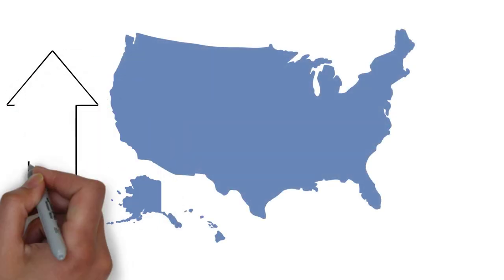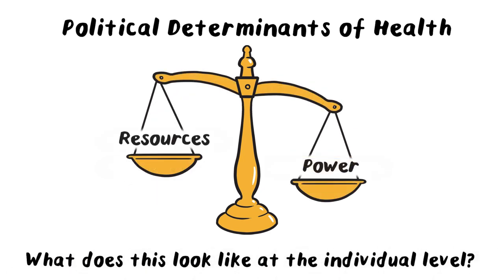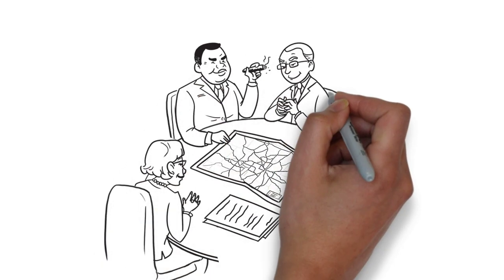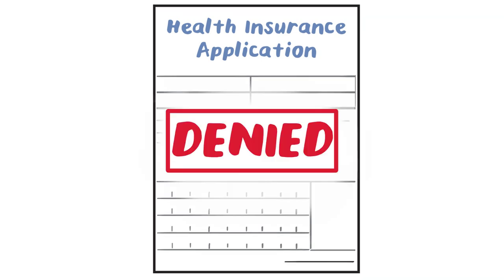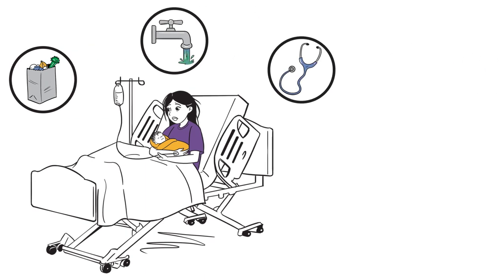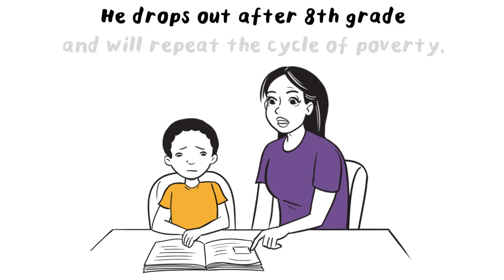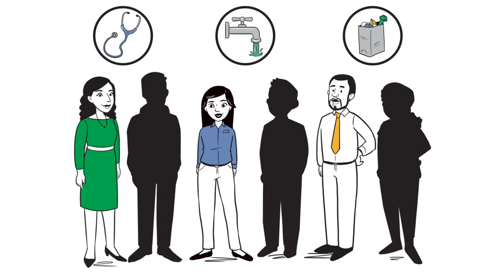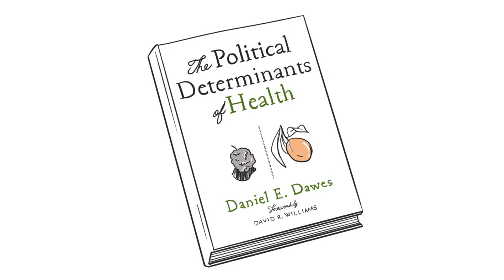The Political Determinants of Health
A look at the political determinants of health through Jessica's story.